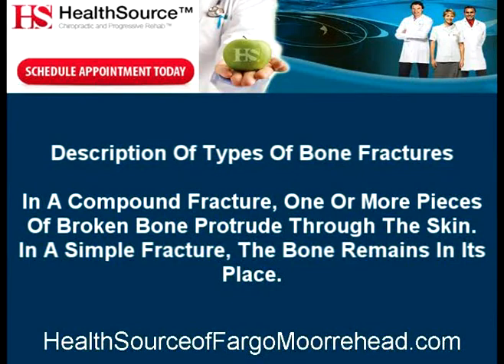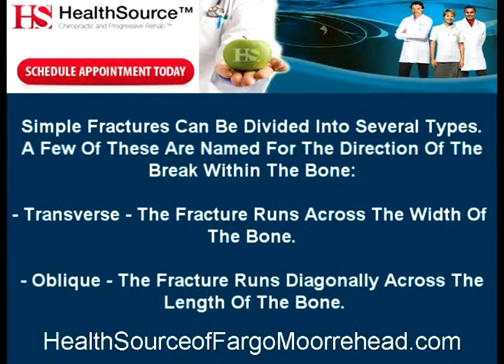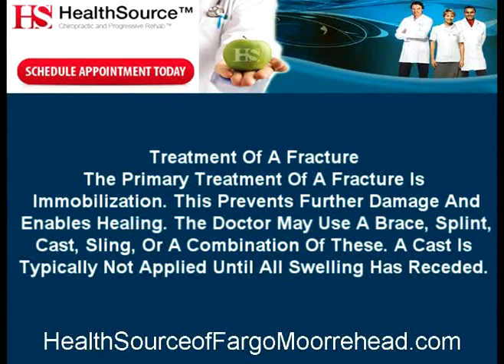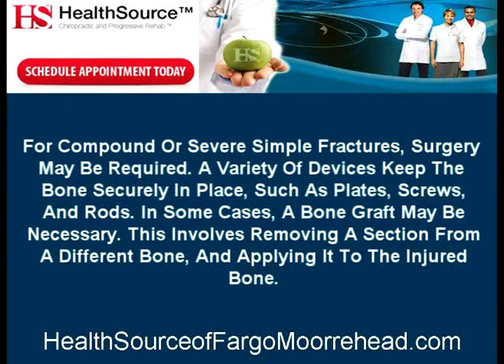Chiropractor In Fargo MD | Bone Injuries - Compound And Simple Fractures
Do you suffer from chronic low back pain, headaches, spinal surgery, or want to lose weight? The Incorporation of Progressive Rehabilitation with latest in chiropractic care will help. Use of non-surgical spinal decompression, nutritional counseling, weight loss with the Triple Pledge Satisfaction.